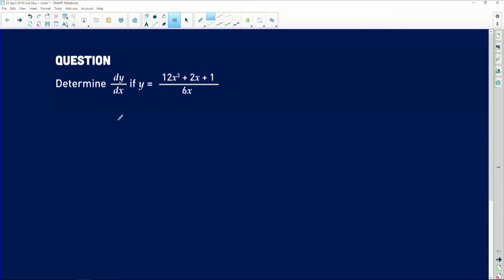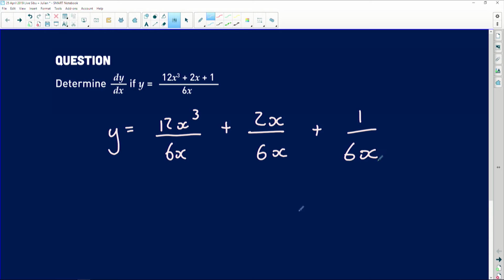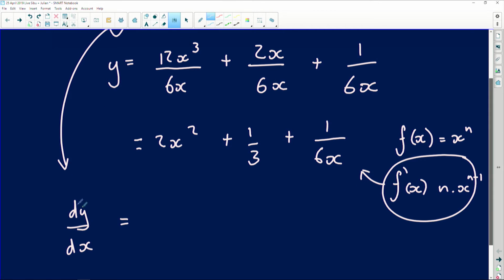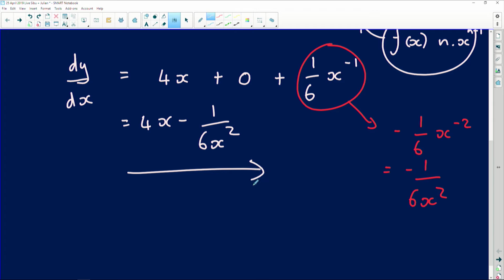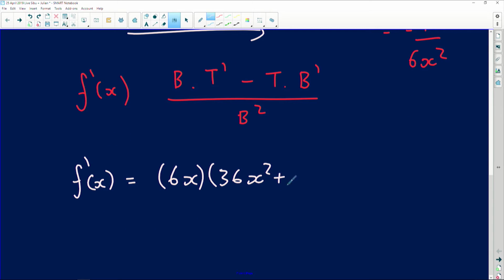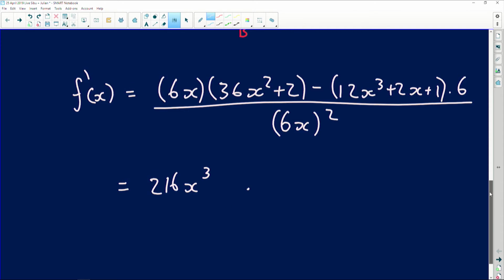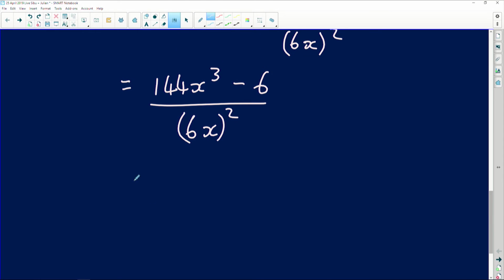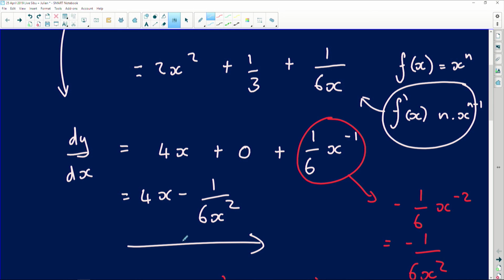Maths 2019 Revision: Differentiation by 1st Principles - Part 9/12